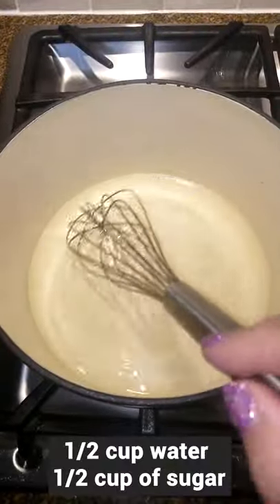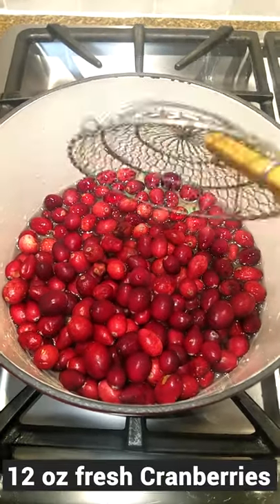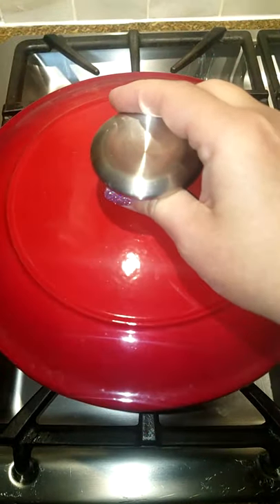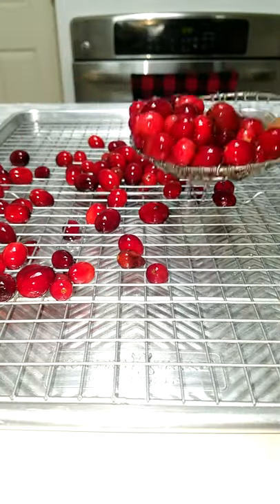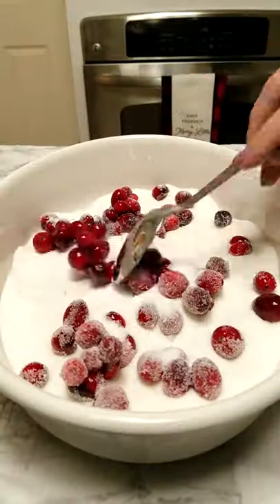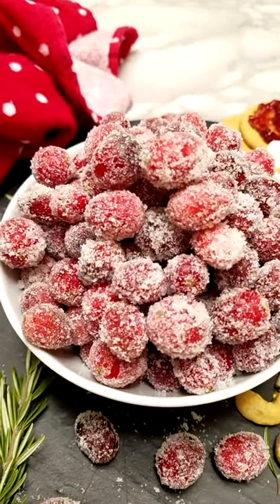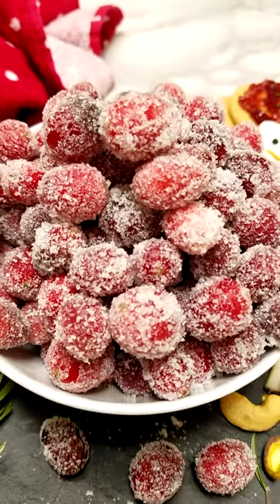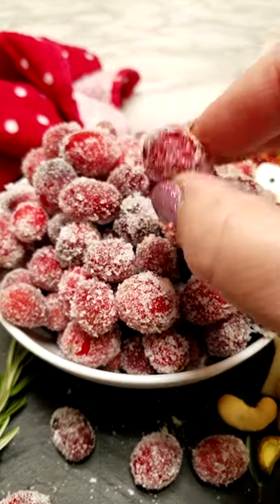Sugared Cranberries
Sugared Cranberries (a.k.a. Candied Cranberries or Frosted Cranberries) make a stunning garnish for baked goodies, desserts, and cocktails, and are also a great appetizer to serve on a meat and cheese platter for your Thanksgiving and Christmas celebrations. Our simple sugared cranberry recipe calls for just 3 ingredients!

Ingredients for homemade sugar cranberries:
½ cup water
1/2 cup white granulated sugar PLUS 1 ½ cups for tossing
12 oz FRESH cranberries

How to make sugar cranberries:
1. To start, make a simple syrup (or sugar syrup) by whisking together ½ cup of cold water with ½ cup of sugar in a small saucepan over medium-low heat until sugar dissolves, about 3-5 minutes. TIP: Do not let the mixture come to a boil!
2. Then, remove the pan from the heat and gently stir in the fresh cranberries until well coated with the syrup. Cover and let them steep for 5-10 minutes.
3. Using a large slotted spoon, transfer the cranberries to a wire rack placed on top of a large rimmed baking sheet (or onto a large sheet of parchment paper).  Make sure to place the cranberries on the rack spaced out, in a single layer.
4. Let them dry at room temp for about 1 hour. They will be sticky and dry!
5. Toss them in the remaining 1 ½ cups of sugar for even coating. Allow them to dry again!

Recipe Notes:
I did NOT test this recipe with FROZEN cranberries. They may become mushy!
Pro Tip: A small bowl of rice stored in the airtight container with the candied cranberries absorbs excess moisture in the air, keeping them fresher for longer. After a few days, you’ll notice the sugar ‘weeping.’ At this point, if the sugared cranberries are still firm, you can simply toss them in sugar again!